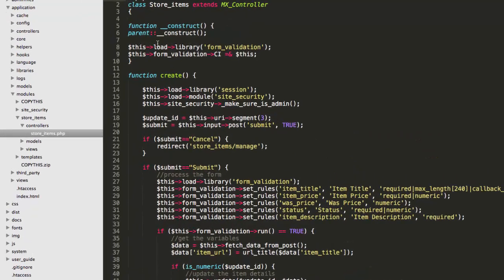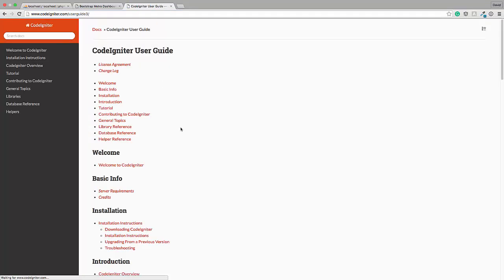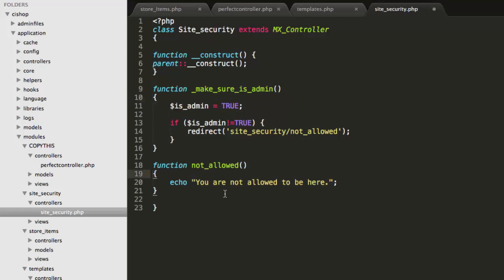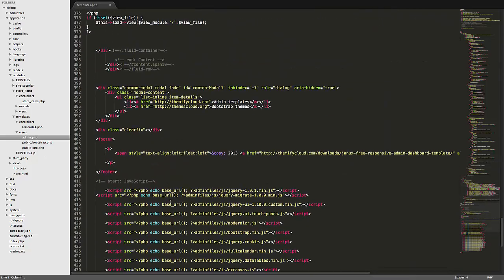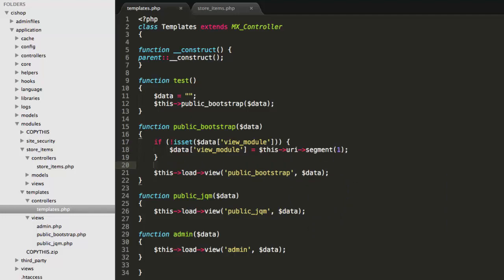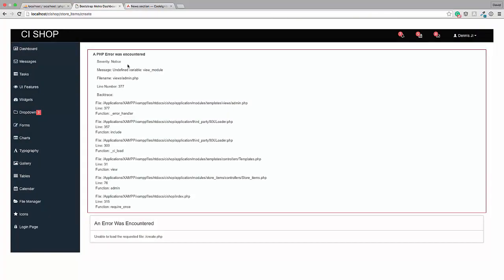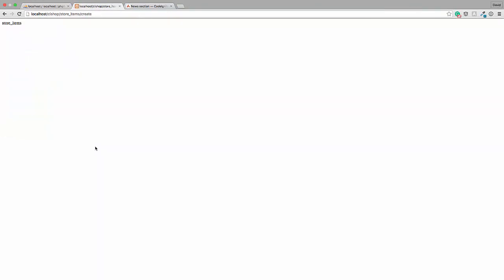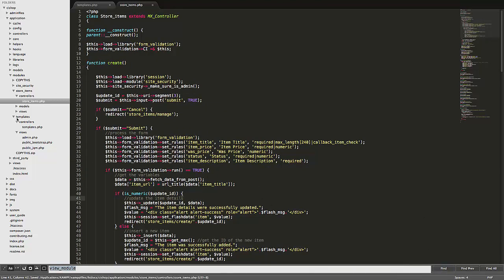Build an online shop with Codeigniter - part 11: tweaks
Just a few tweaks before we go any further.